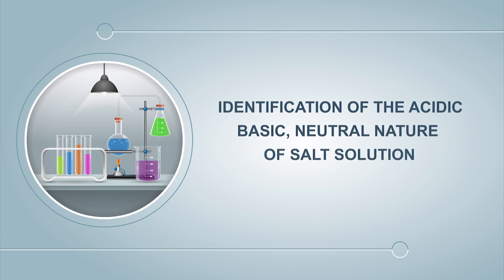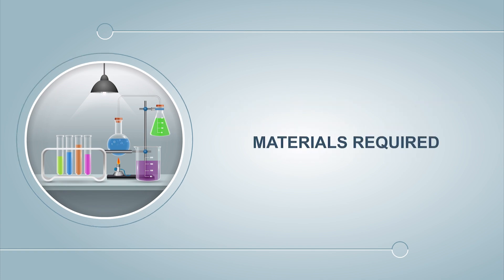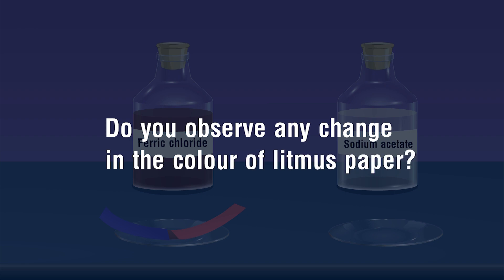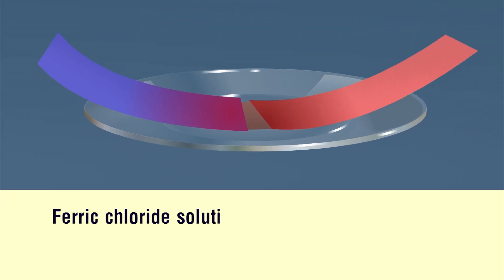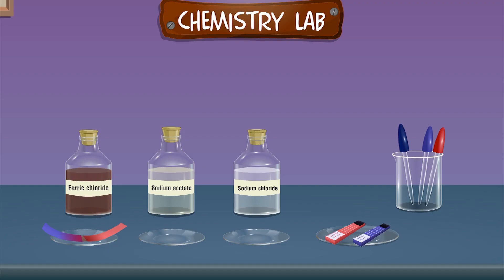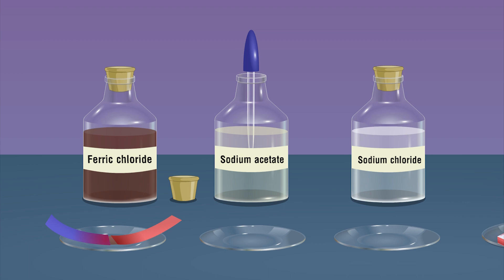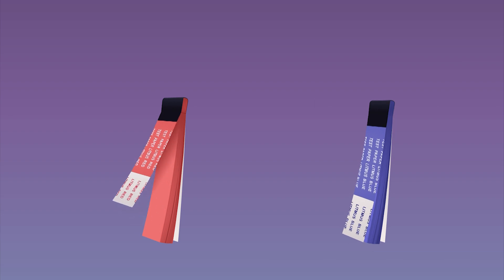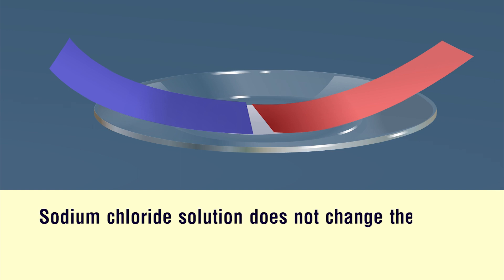IDENTIFICATION OF THE ACIDIC, BASIC, NEUTRAL NATURE OF SALT SOLUTION